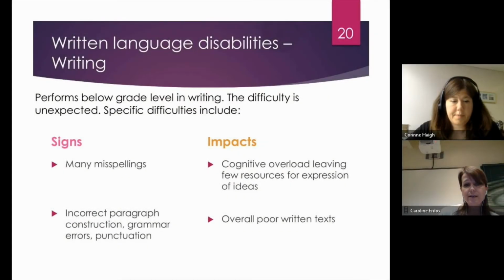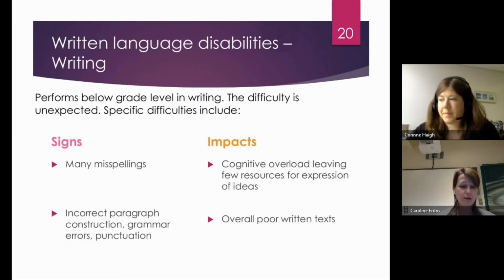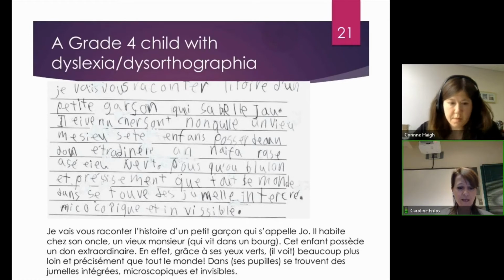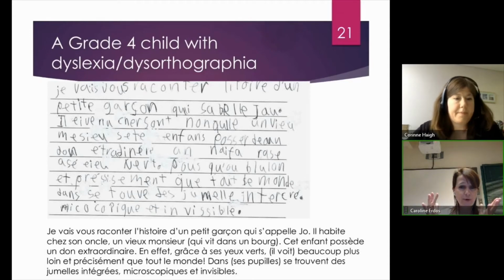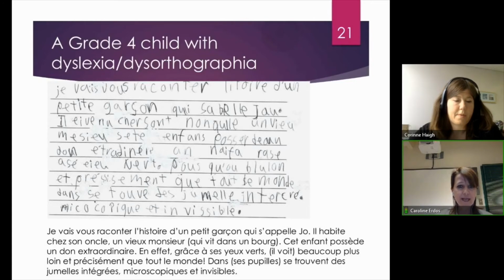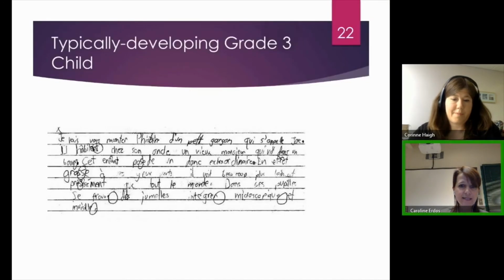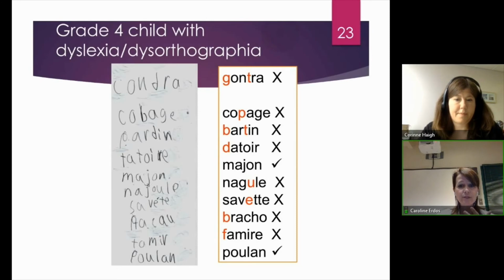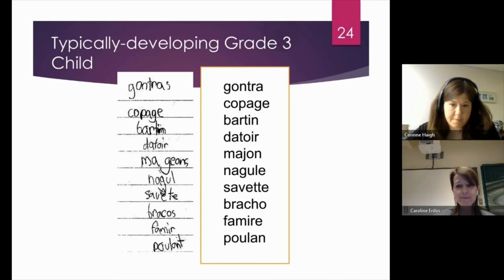Written Language Disabilities